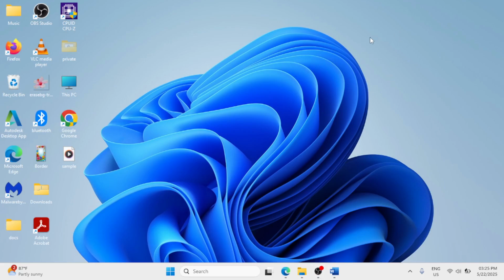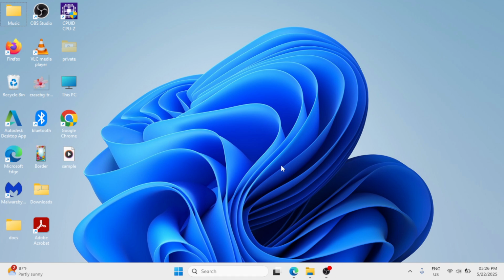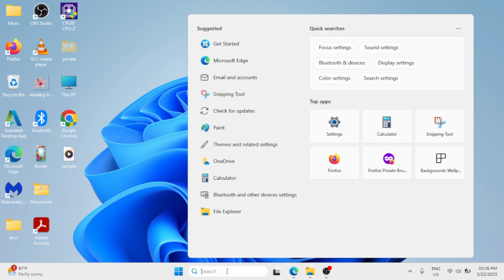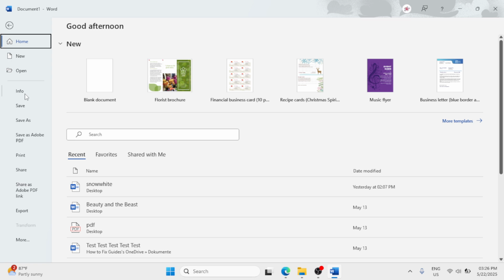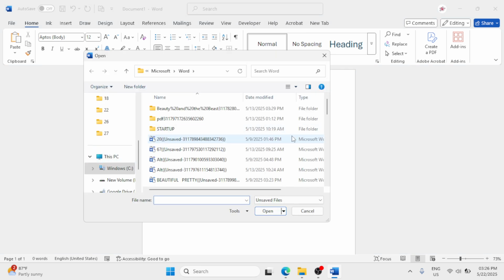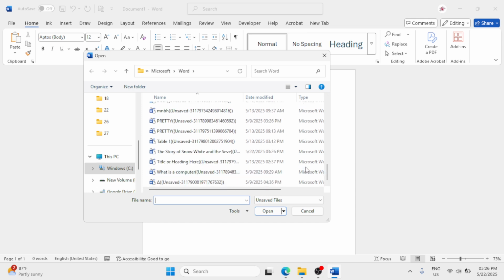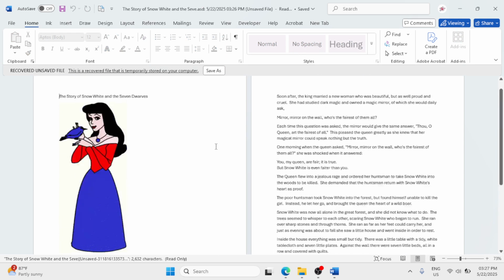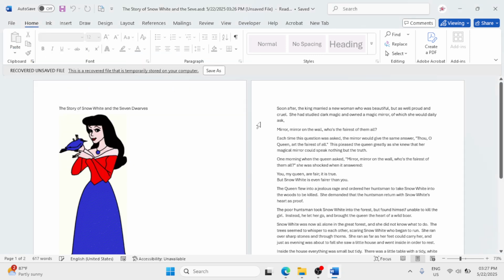How To EASILY Recover Lost Or Unsaved Documents In Microsoft Word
Lost or forgot to save a document in Microsoft Word?
This EASY guide shows how to recover lost or unsaved files step-by-step.
Learn built-in recovery options and auto-save features.
Get your important documents back in just a few clicks!